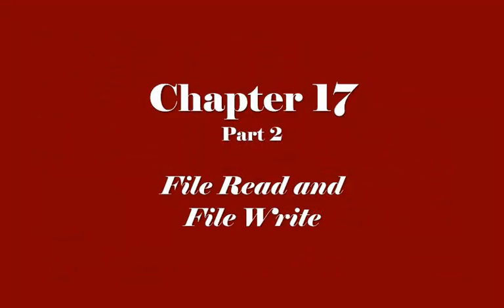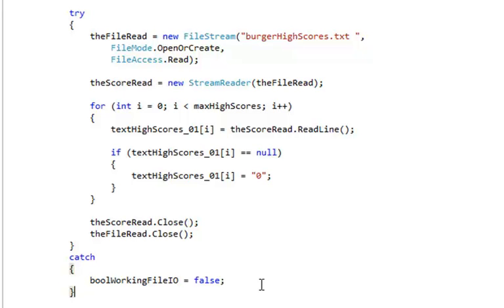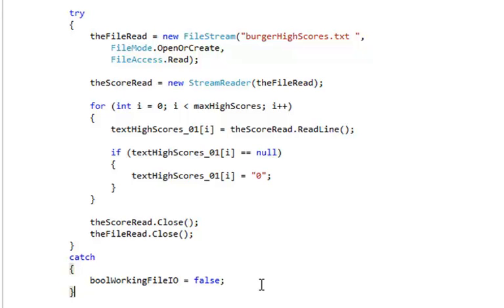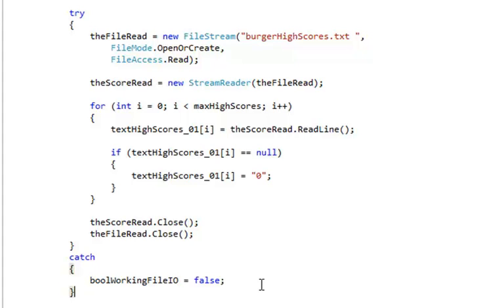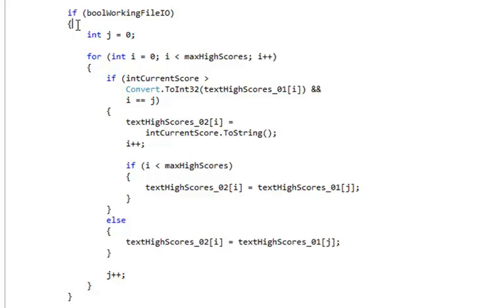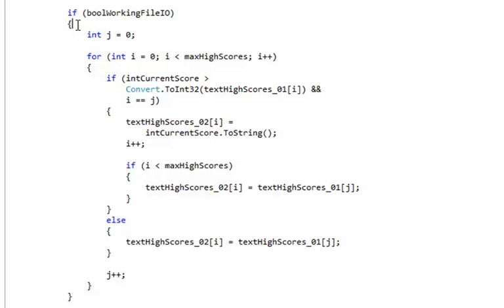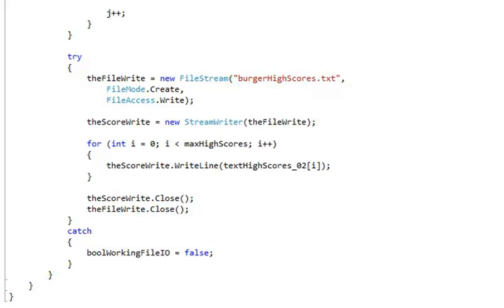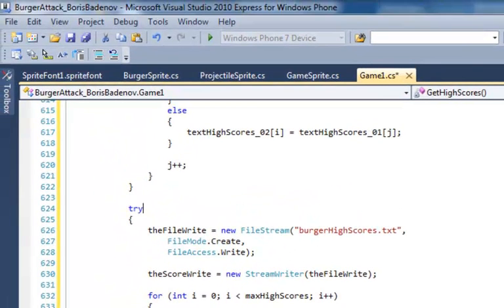XNA 4 Course I Ch 17 02 File Read and File Write